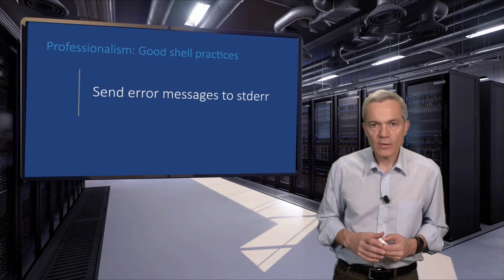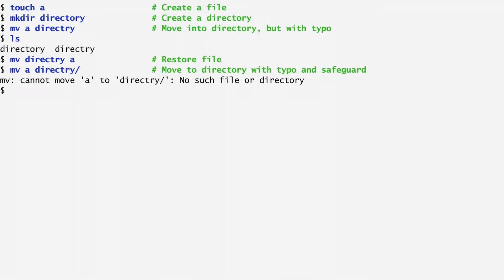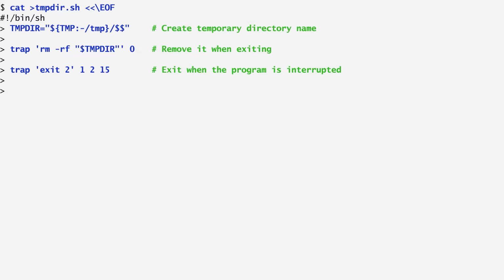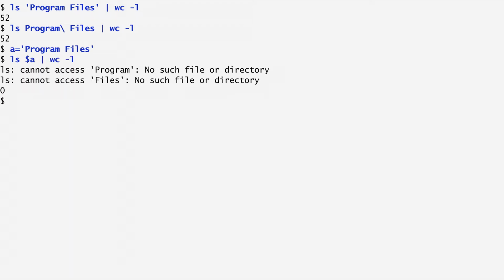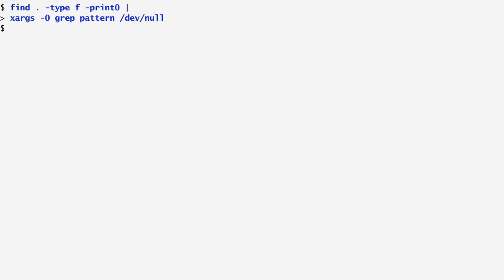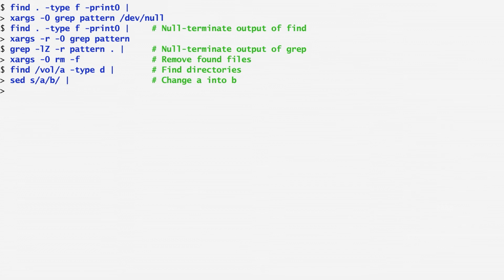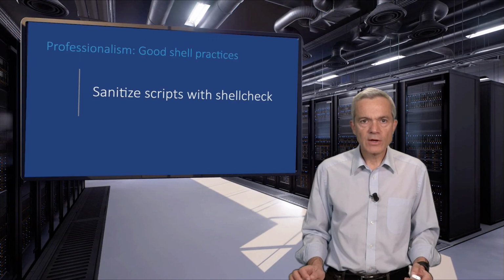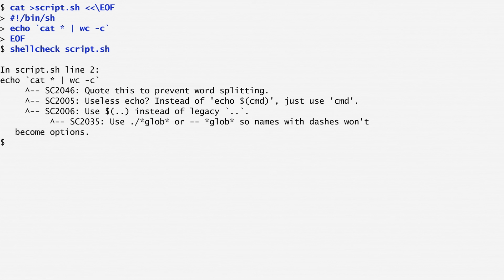Unix_Tx_2020_Module_6_1_Good_shell_practices-video